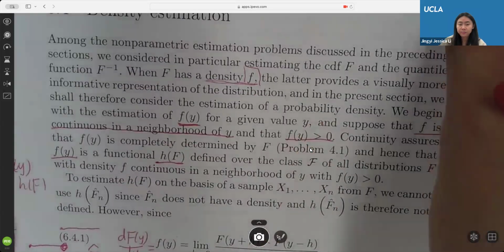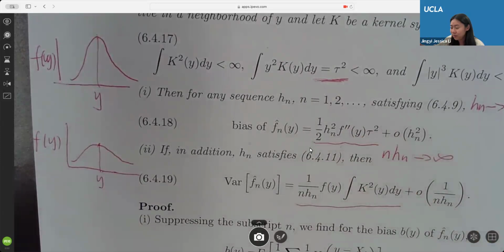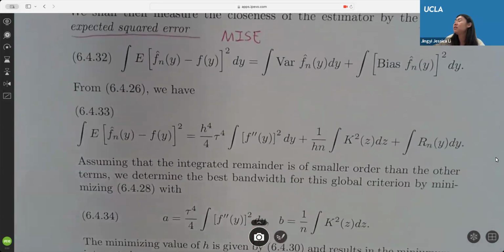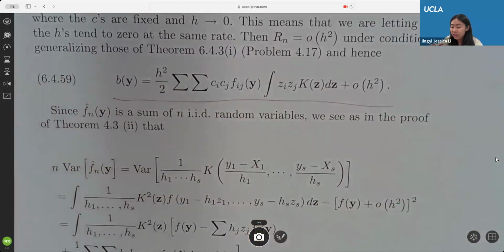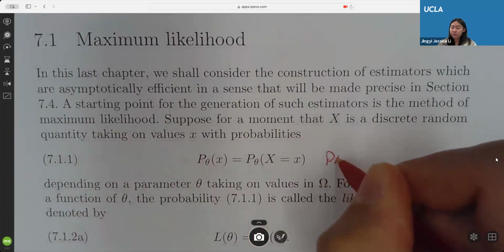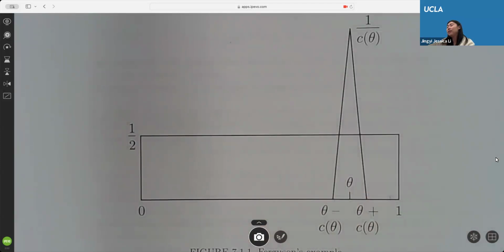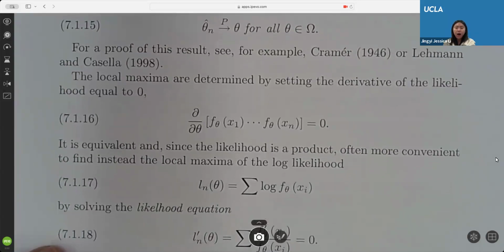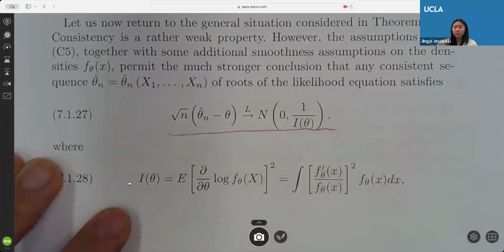STATS 203 - Large Sample Theory (Spring 2025) Lec 13: density estimation; max likelihood estimation